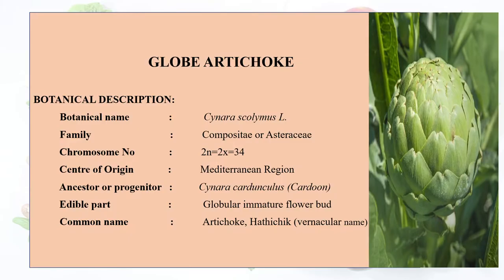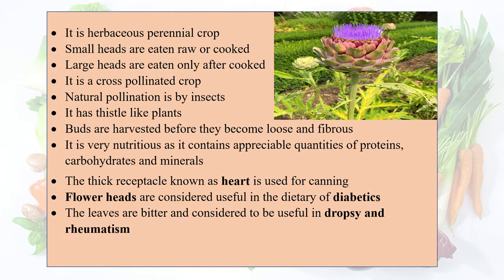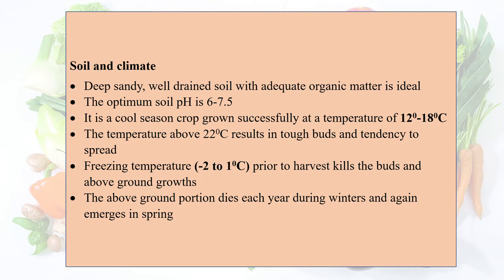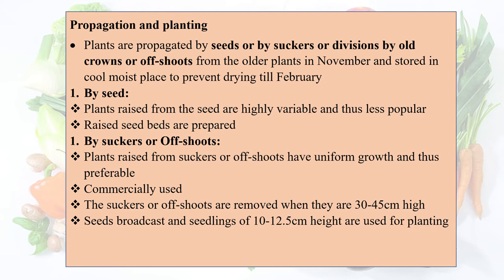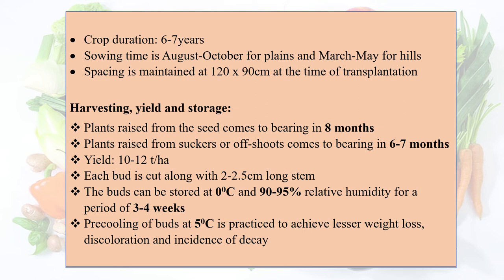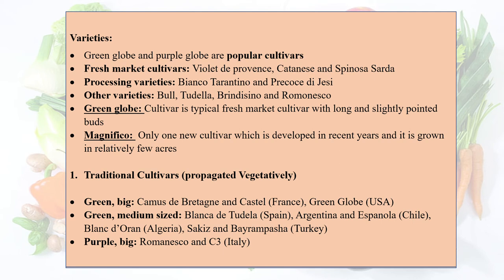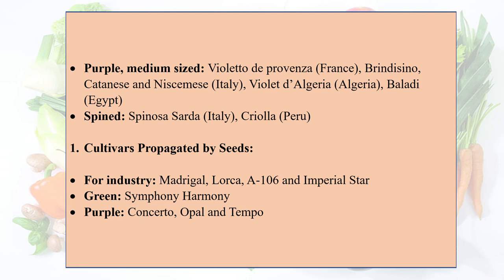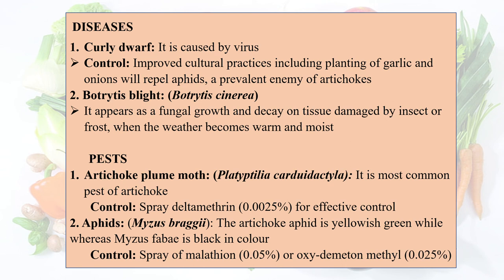Classes on VEGETABLE SCEINCES 2022 important for ASRB-NET, ICAR-SRF/JRF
Class on globe artichoke which is very important for ASRB-NET, ICAR-SRF/JRF